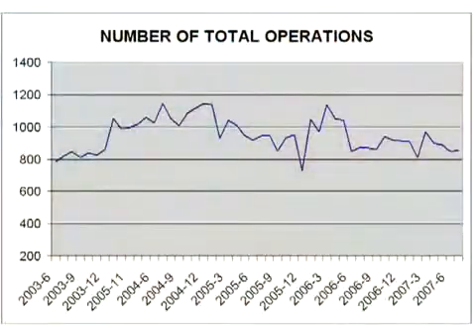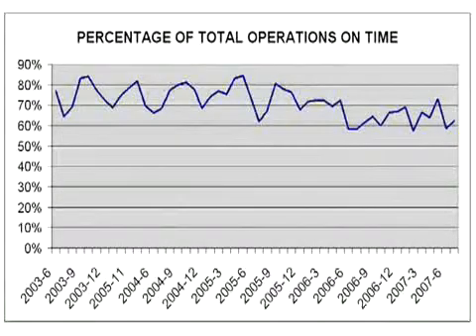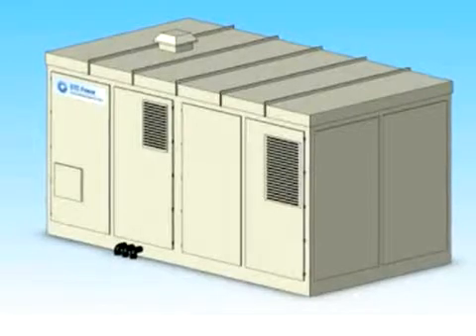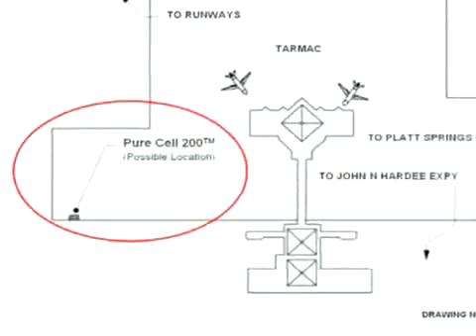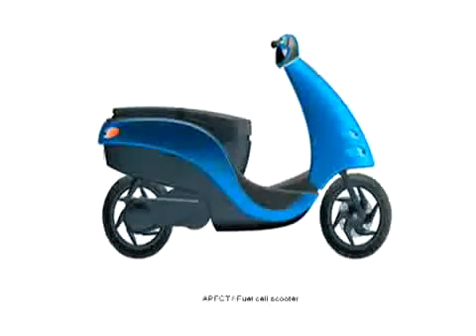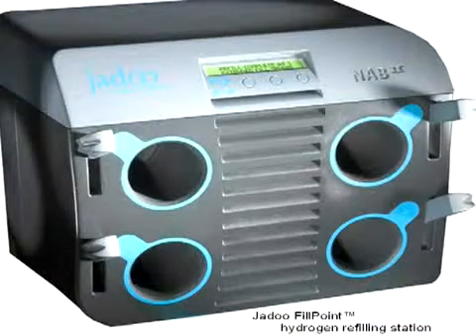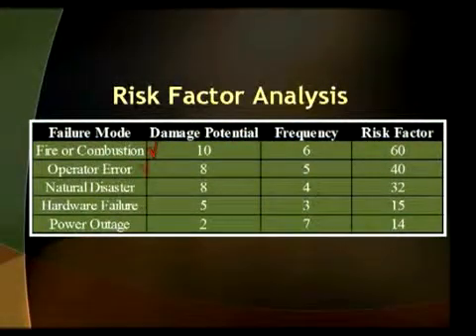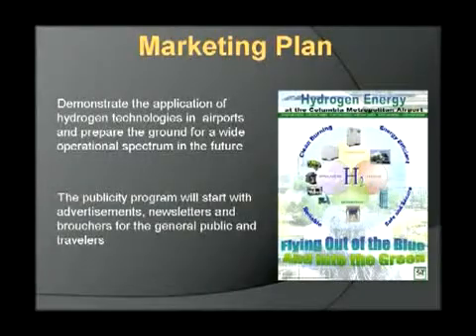082608 - Missouri University Proposes Green Energy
Missouri University of Science and Technology (Rolla) analyzed the use of green hydrogen fuel technologies at airports and for shuttle buses.